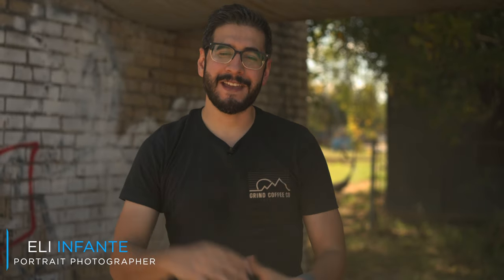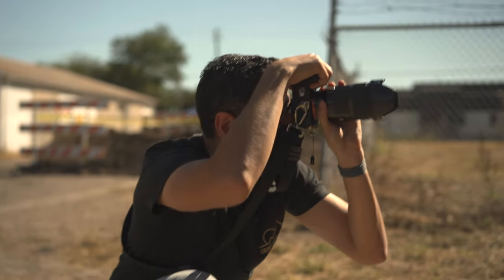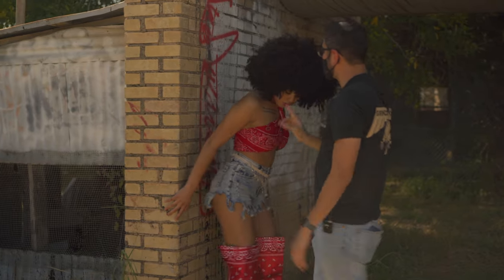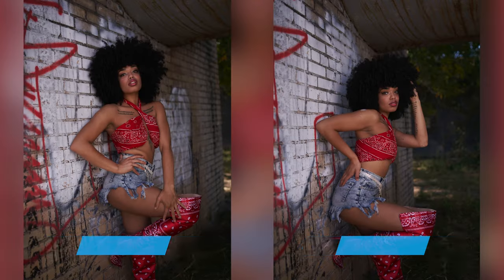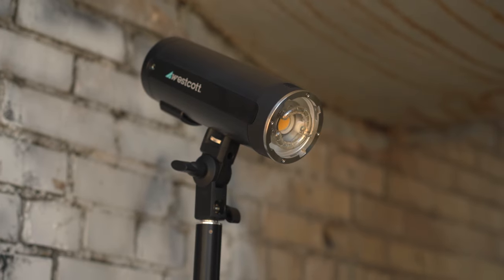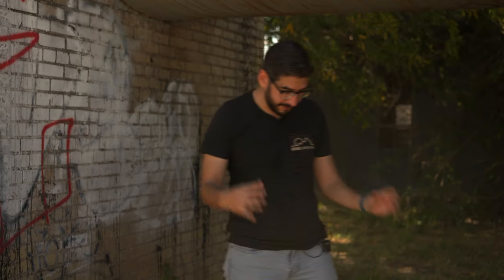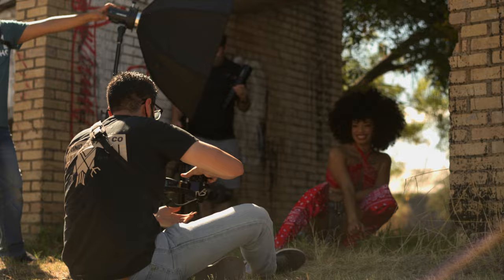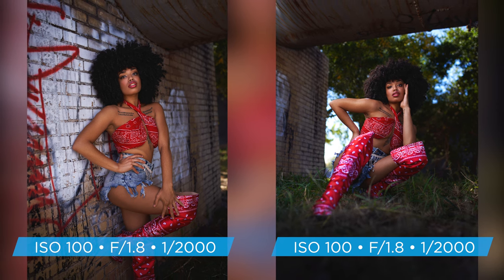Go-To Composition & Lighting Tips for Outdoor Portraits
Gear Used:
A light mount is required for attaching the FJ200 to a Rapid Box Switch modifier.

Watch photographer Eli Infante as he takes some stunning portraits using HSS on the FJ200 strobe!

The Westcott FJ200 strobe is designed for portability, offering up to 200Ws with an industry-leading 0.5 to 1.3 second recycle time, 450+ full-power flashes per charge, and unmatched color temperature stability. Its integrated FJ Wireless Flash System receiver provides unrivaled features including multi-brand camera compatibility and High Speed Sync (HSS), TTL, and more when paired with an FJ-X2m Universal Wireless Trigger or FJ80 Universal Speedlight.